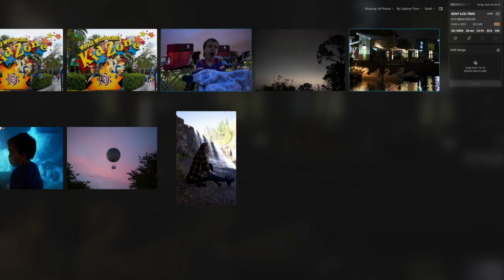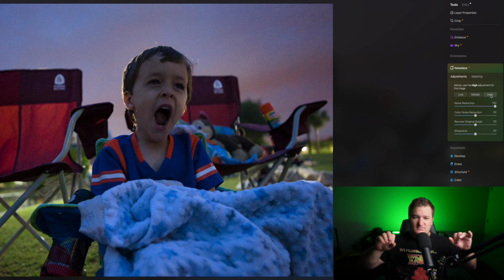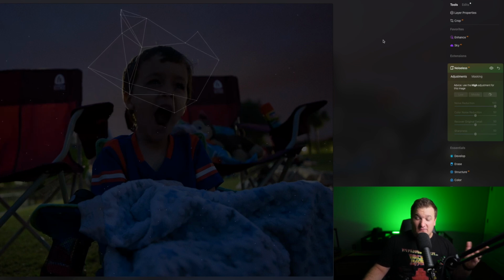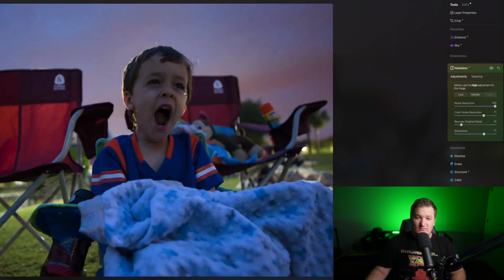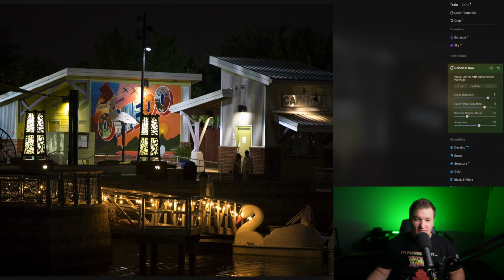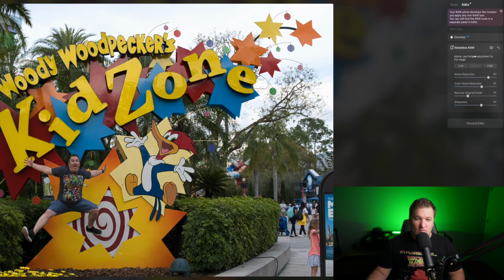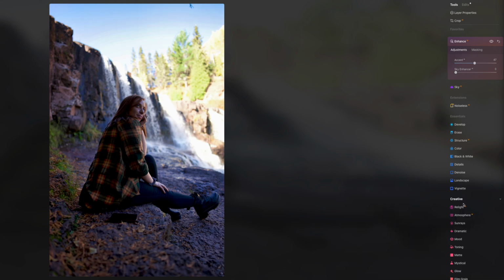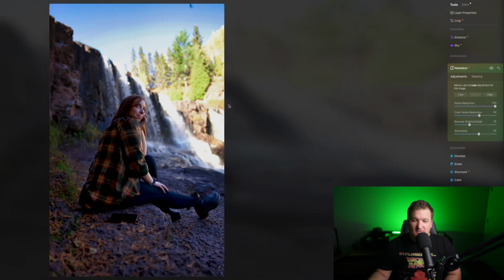Remove Photo Noise Quickly | Luminar Neo Noiseless AI Extension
I demo soon to be released Luminar Neo Noiseless AI extension. Remove photo noise quickly with the AI power of Luminar Neo! It is quick and easy and here is a quick demo.

Time Stamps:

Intro | 00:00
Remove ISO Noise Demo | 02:10
Remove ISO Noise Demo 2 | 06:39
Daytime Noise Remove Demo | 07:45
Daytime shade Noise Remove Demo | 09:16
Bonus: Erase Item from image | 11:19
Final Thoughts | 11:54

📷 CAMERAS: 📷

Sony a7SIII: ➡︎
Sony FX2: ➡︎
Sony ZV-E10II: ➡︎
DJI Action 4: ➡︎

📸 LENSES: 📸

Sony 16-35mm f2.8 GM: ➡︎
Sony 24mm f1.4 GM: ➡︎
Sony 70-200mm f2.8 GM II: ➡︎
Sony 12-24mm f4 G: ➡︎
Tamron 28-75mm f2.8: ➡︎
Tamron 28-200mm: ➡︎
Sigma 10-18mm f2.8: ➡︎
Viltrox 56mm f1.7: ➡︎

🎤 AUDIO: 🎤

Sony ECM-B1M: ➡︎
Sony ECM-M1: ➡︎
Sony K3M: ➡︎
Rode NTG5: ➡︎
DJI Mic 2: ➡︎
DJI Mic 2 Sony Hotshoe Adapter: ➡︎
DJI Mic Mini: ➡︎
Rodecaster Duo: ➡︎
Rode Podmic: ➡︎
FiFine K688: ➡︎

💾 SD CARDS: 💾

Lexar Gold V90: ➡︎
Lexar CFexpress Type A: ➡︎
Prograde V90: ➡︎
Sony Tough V60: ➡︎

🚁 DRONE: 🚁

DJI Mini 3 Pro: ➡︎

🤳 GIMBAL: 🤳

DJI RS4: ➡︎

🔭 TRIPODS: 🔭

Falcam TreeRoot: ➡︎
Falcam TreeRoot SE: ➡︎
Ulanzi Falcam F38 Travel: ➡︎
K&F Geared Head: ➡︎

💡 LIGHTING: 💡

Amaran F21X: ➡︎
Amaran 60XS: ➡︎
Aputure Lightdome Mini III: ➡︎
Amaran Ace 25 Pro: ➡︎
Aputure MC: ➡︎
Sutefoto TP-25 2ft. Tube: ➡︎
Weeylite Sprite 20 Kit: ➡︎

🎒 CAMERA BAGS: 🎒

Nomatic Everyday 25L: ➡︎
Nomatic Luma 18L: ➡︎
Nomatic 8L Sling: ➡︎
Nomactic Method Carry-On: ➡︎